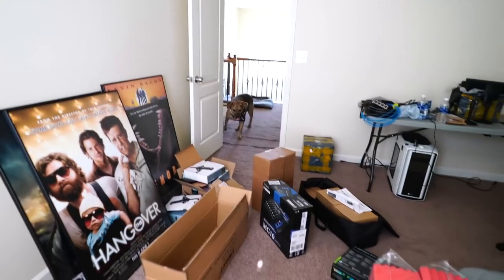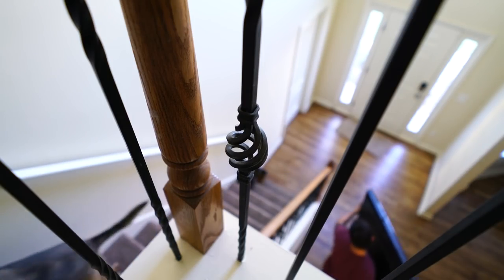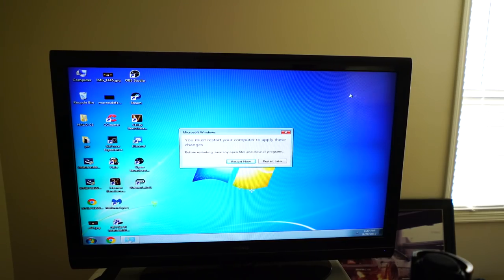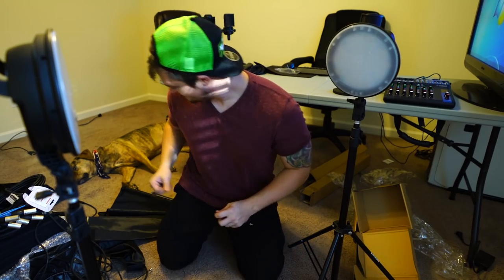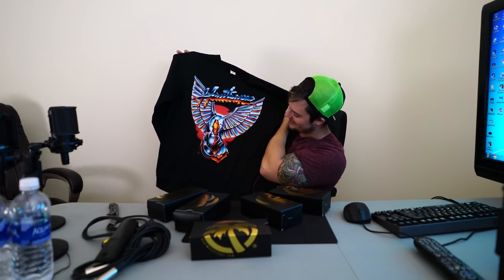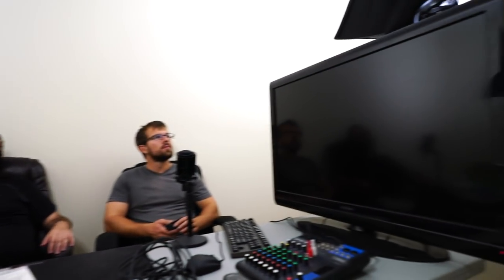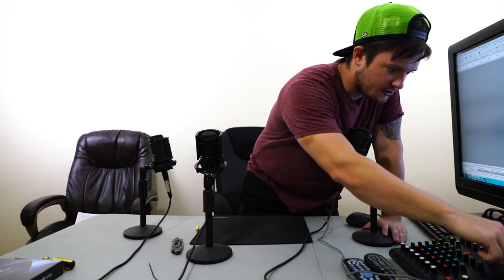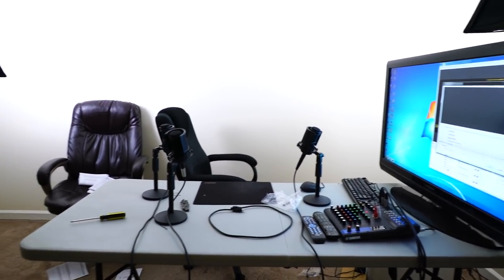THE DOITWITHDAN SHOW + Giveaway Stuff!!!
PODCAST STUFF:

3.5mm to TRS

Red Sound Foam

96 Acoustic Panels

Mic Shock Mounts

Acoustic Panels

Soft Boxes

AT Microphones

Mic Stands

Stage Snake